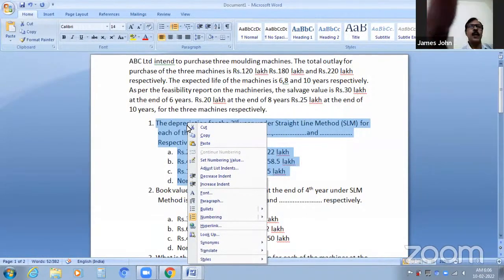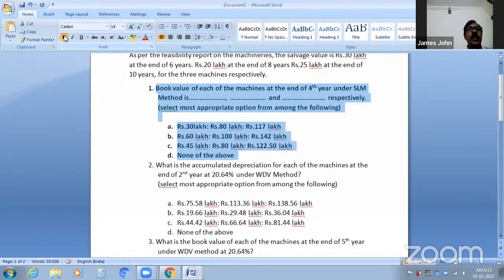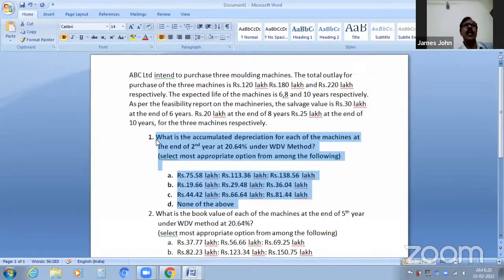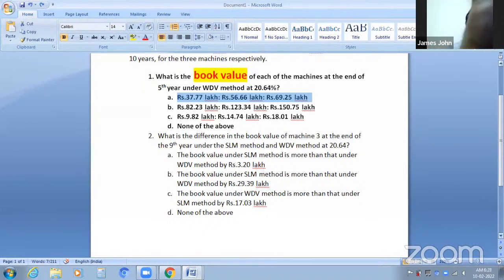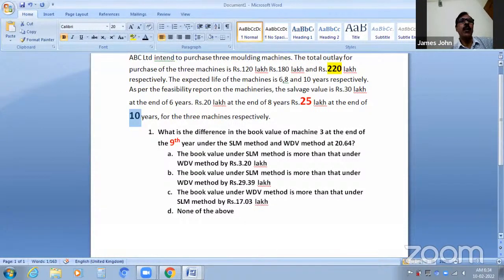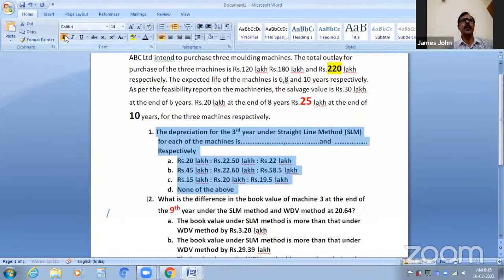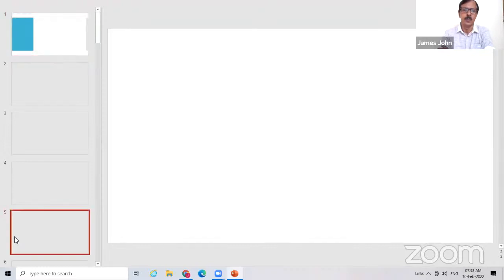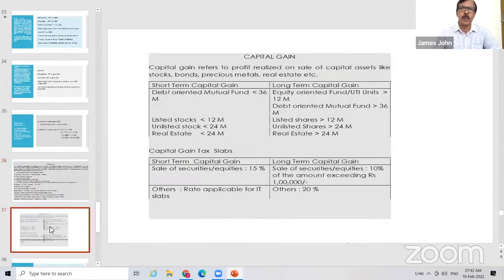CAIIB : RETAIL BANKING Live EXAM ORIENTED QUICK REVISION